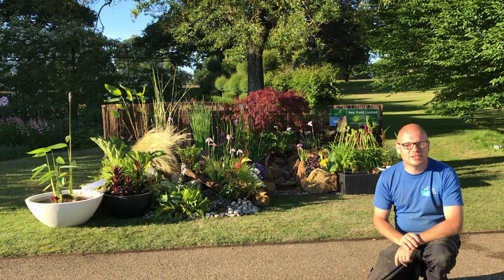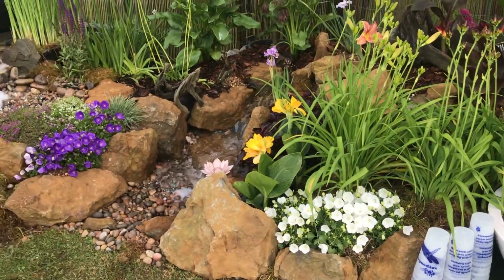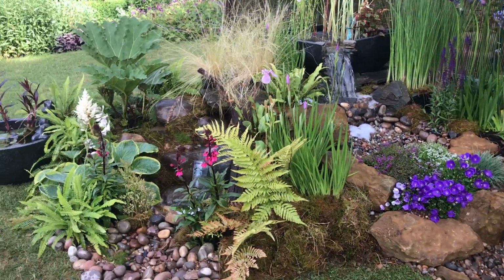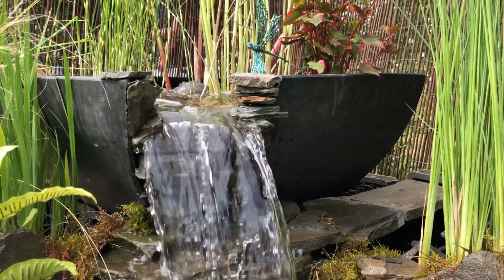Woburn Abbey Garden Show 2018 - Garden Show UK - Water Features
This video is our show showcase around our trade strand.  Woburn Abbey Garden Show 2018 - Garden Show UK - Water Features